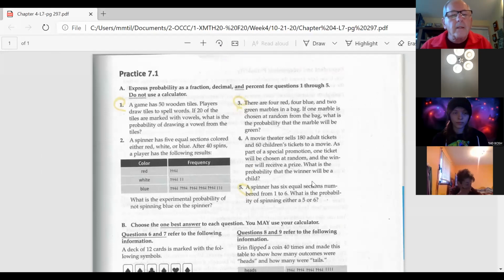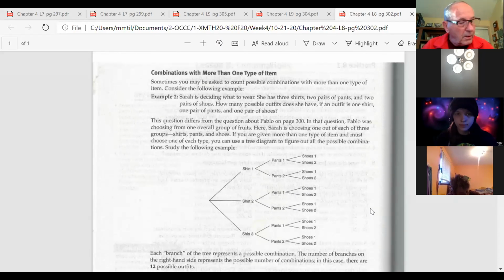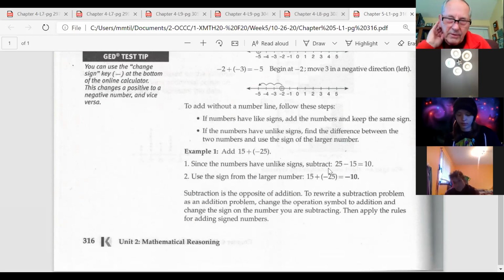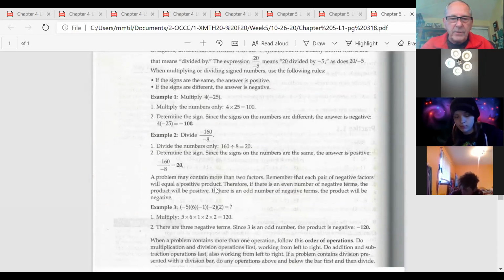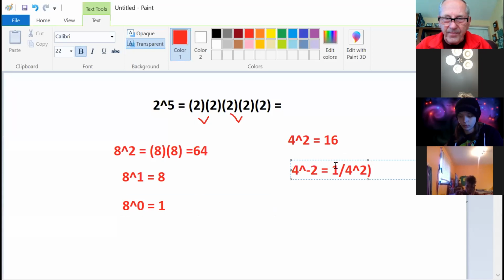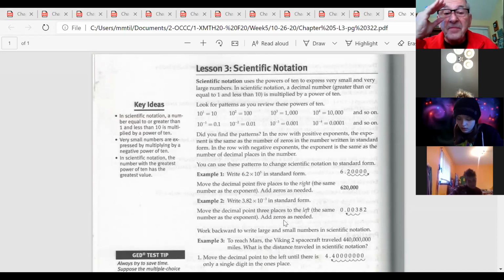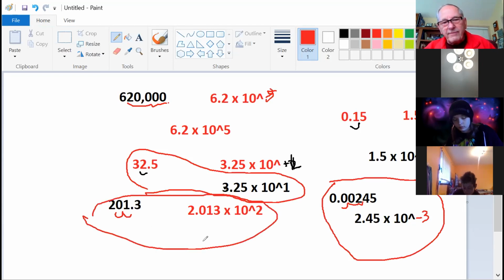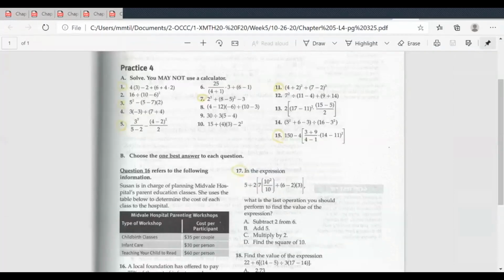XMTH20 Lecture 10 26 20